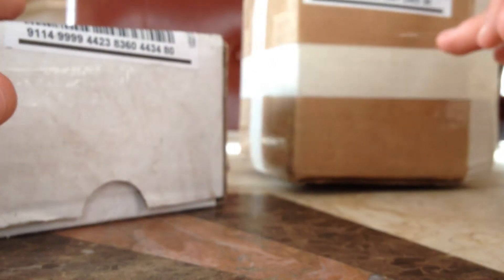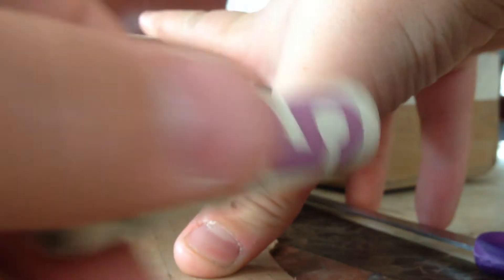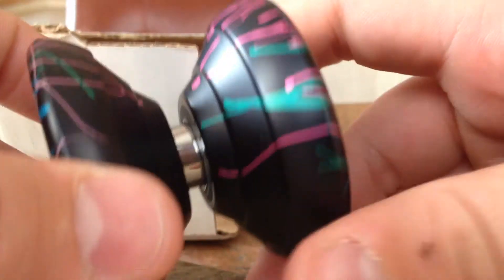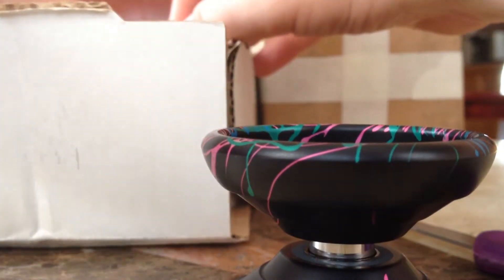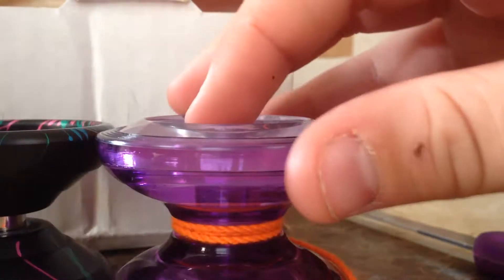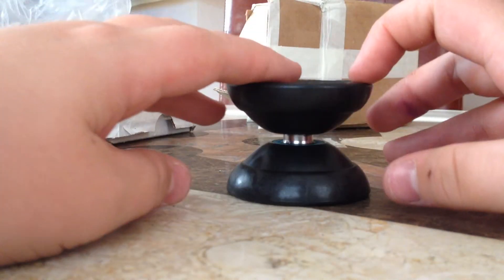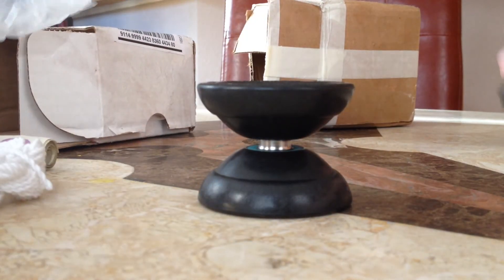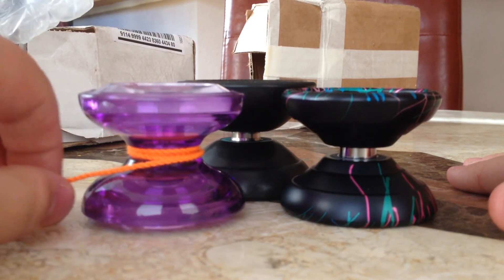CLYW yeti and recrev @ yoyo unboxing